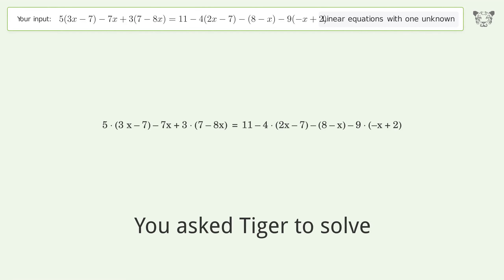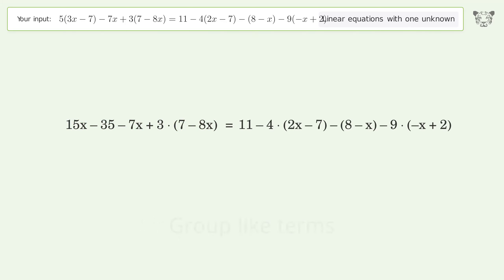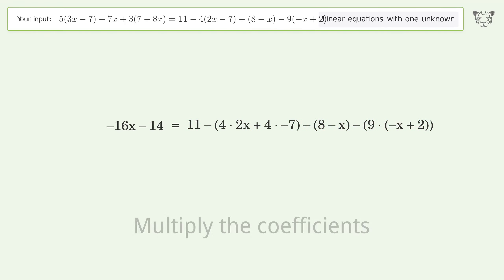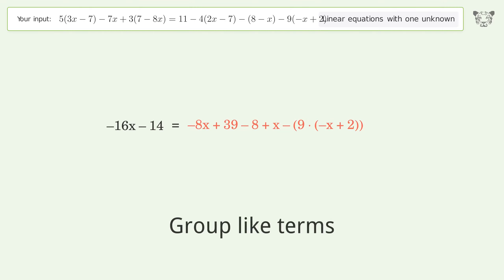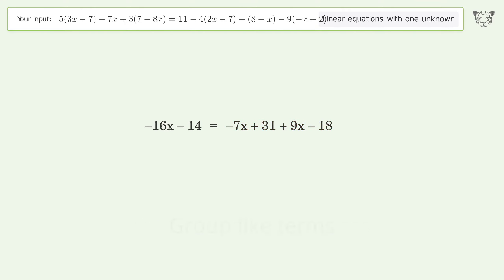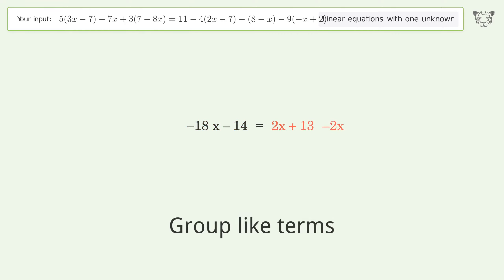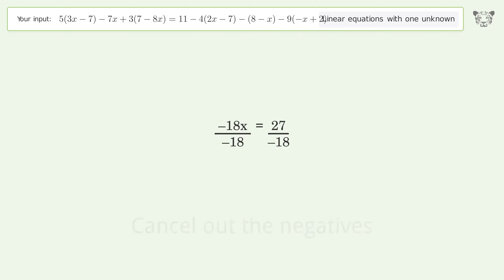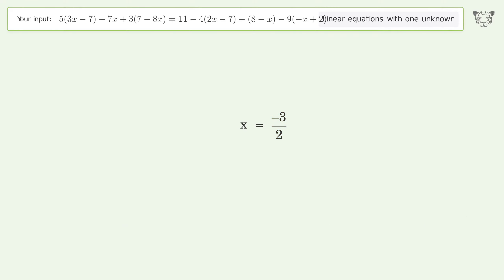Solve 5(3x-7)-7x+3(7-8x)=11-4(2x-7)-(8-x)-9(-x+2): Linear Equation Video Solution | Tiger Algebra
Struggling with 5(3x-7)-7x+3(7-8x)=11-4(2x-7)-(8-x)-9(-x+2)? Watch our step-by-step video on Tiger Algebra to master this linear equation effortlessly.